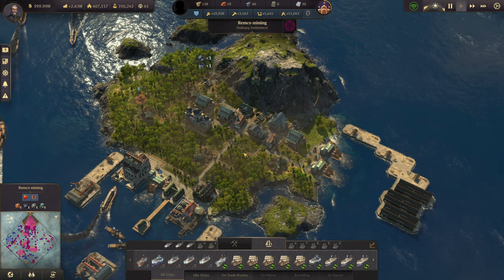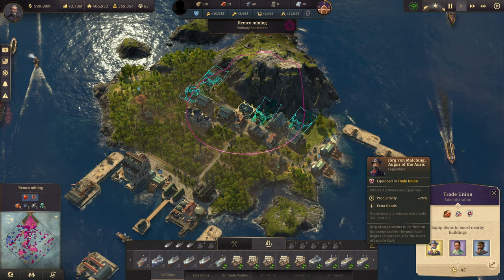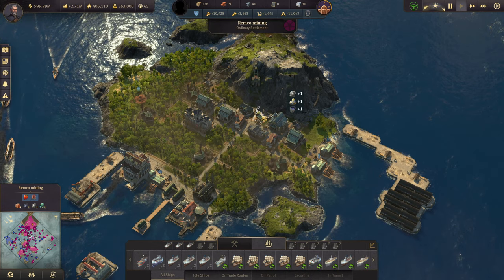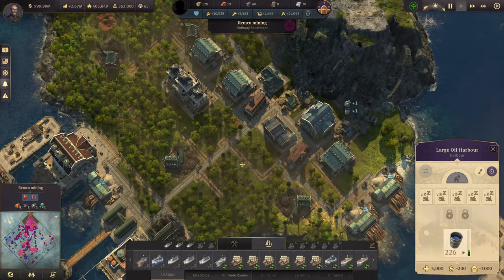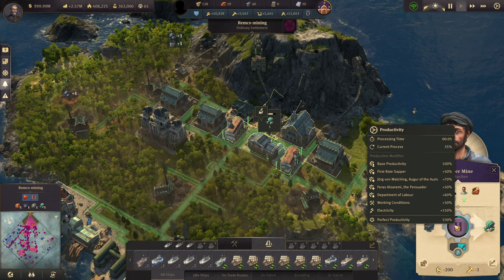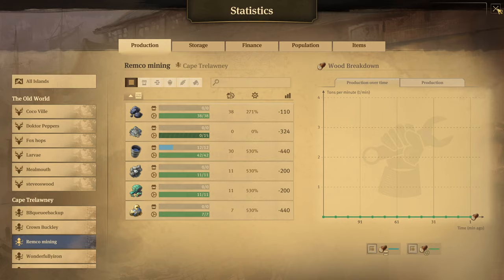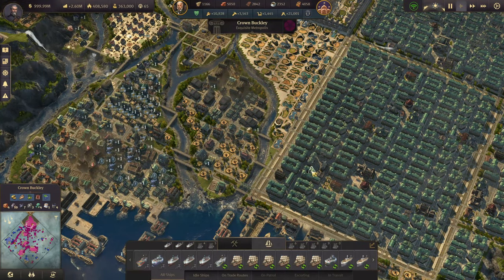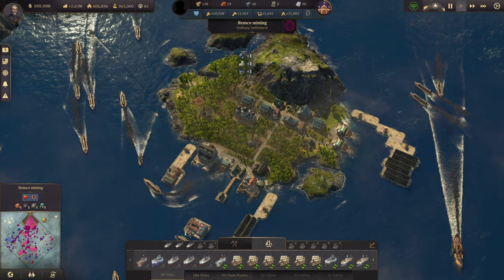Anno 1800 Guide, Oil. Massive oil production increases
In this Video I will go over how you can massively increase your oil production in the Cape and old and new world and even start making lots of oil of islands which have no oil wells on them and making self powering power stations.